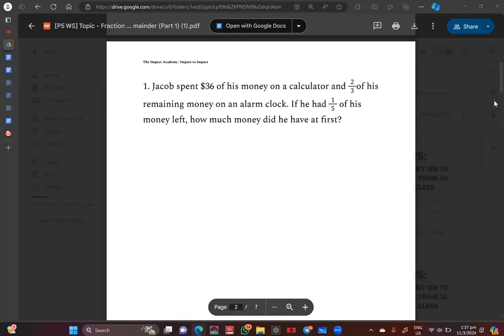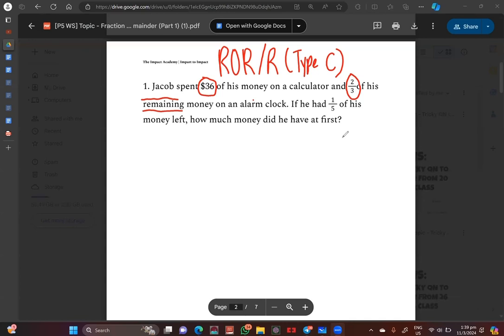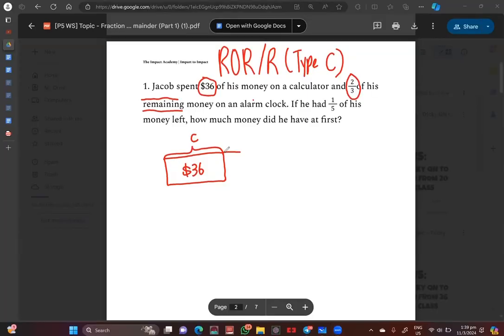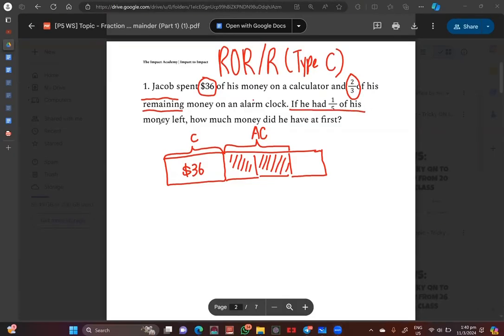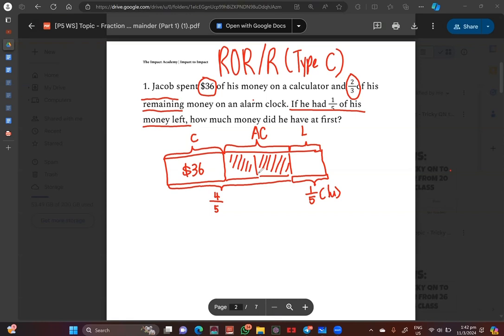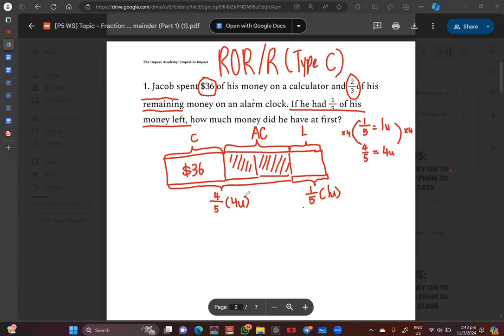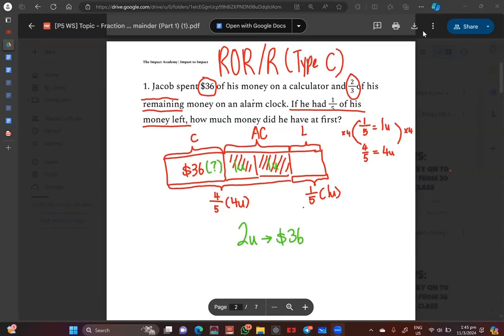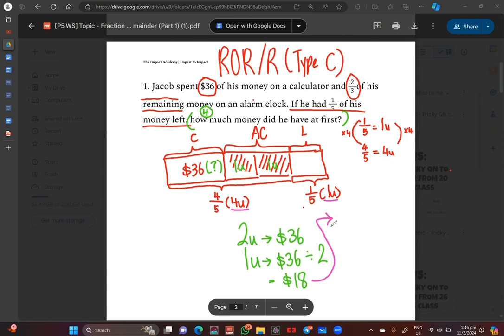P5 Fractions - Learn This Remainder Concept Before School Starts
In this video, we taught students how to identify a TYPE C remainder concept